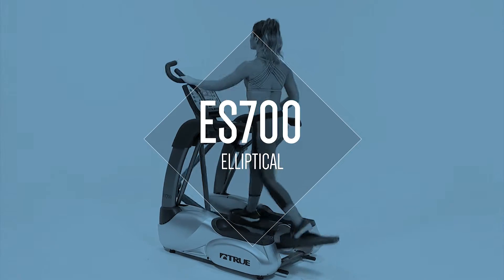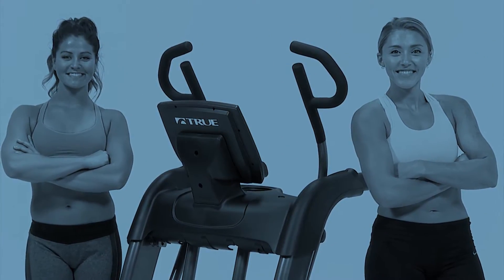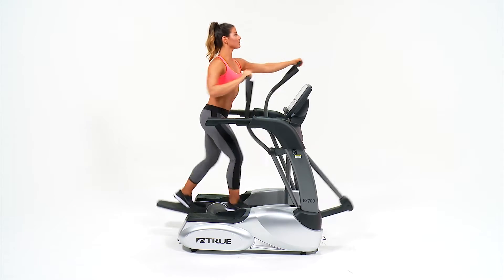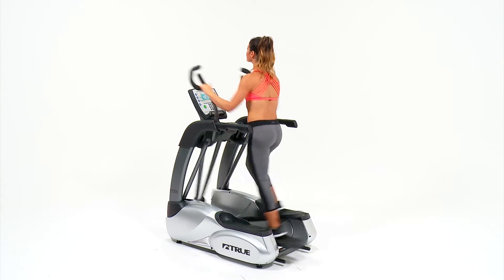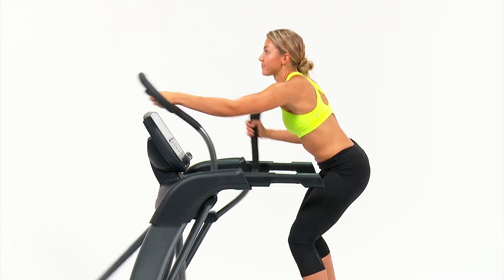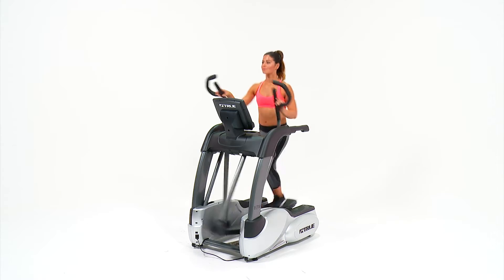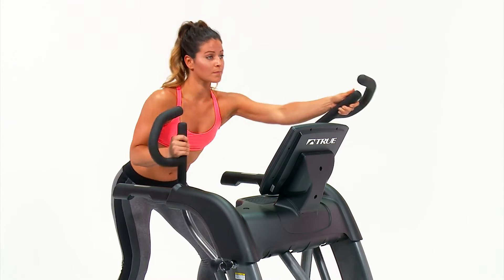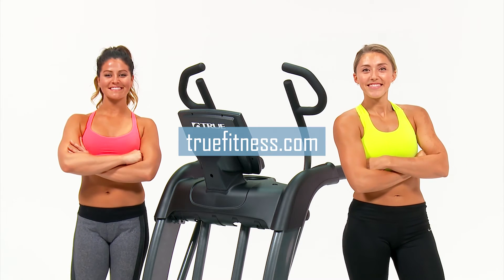TRUE's ES700 Elliptical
The ES700 elliptical is engineered with commercial-grade materials and boasts a sleek, dynamic design made to inspire and engage. Tone your muscles and increase your endurance with a cross-trainer designed to give users the most natural movement available on an elliptical. The ES700 delivers a comfortable, low-impact, and safe total body workout unlike any other on the market. TRUE’s ES700 is equipped with all of the user-friendly interactive and patented TRUE features you need for your home fitness routine. Make the ES700 elliptical your own with multiple console options.